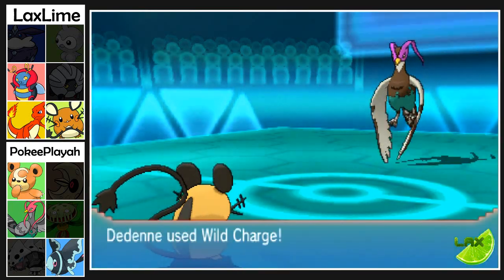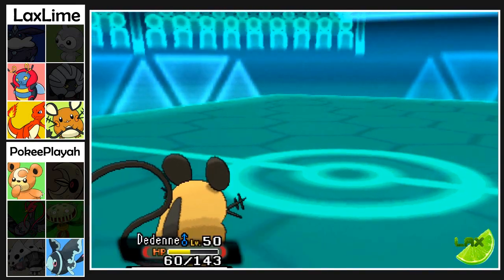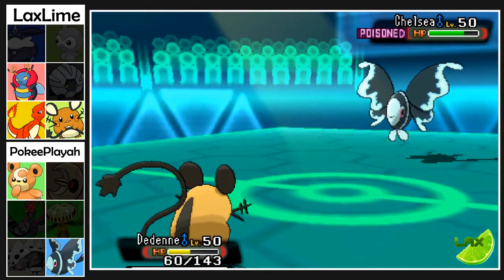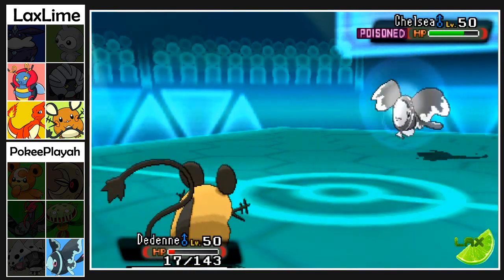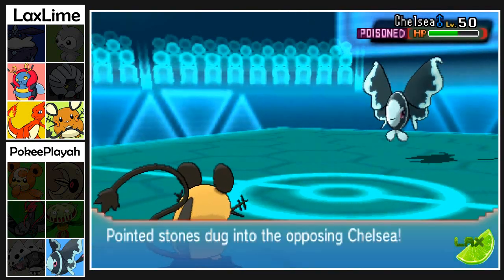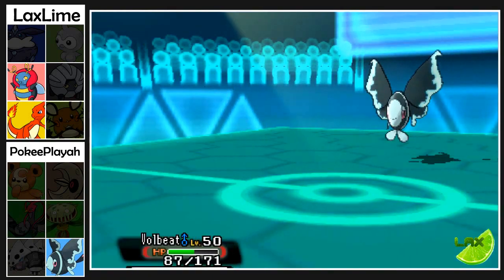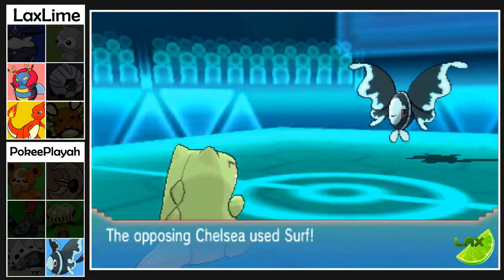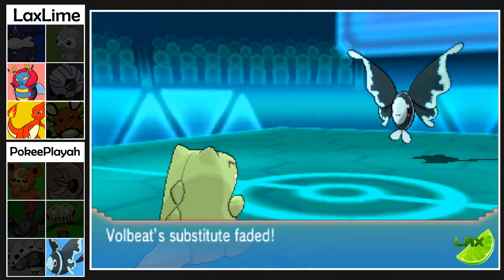Pokemon Omega Ruby & Alpha Sapphire (ORAS) WiFi Battle #11 VS Pokee Playah [PU] - "Double Ds"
G'day guys! Welcome to the eleventh Wifi Battle against Pokee Playah - link can be found below. Today we have a battle in the PU tier with some very underappreciated Pokemon.

Pokemon owned by: Nintendo and GameFreak